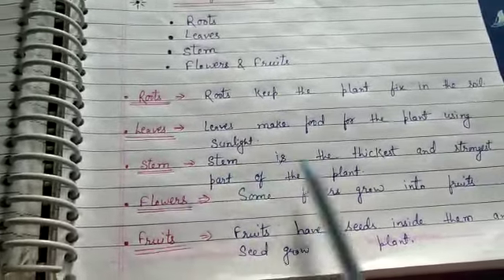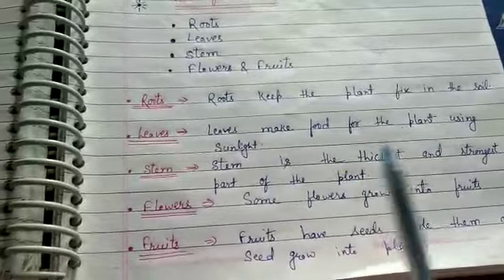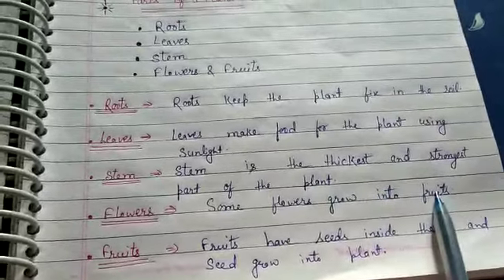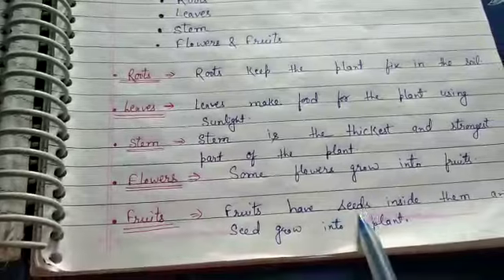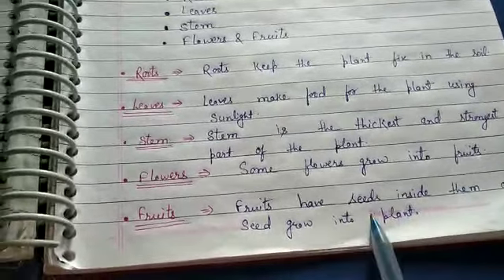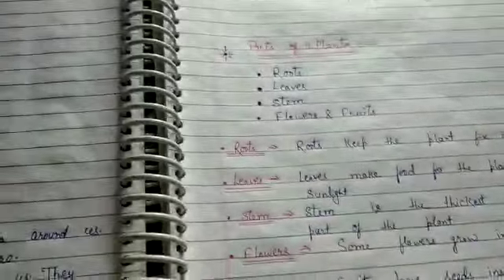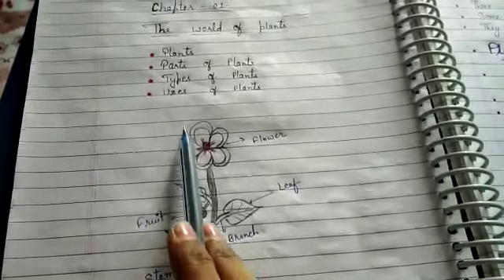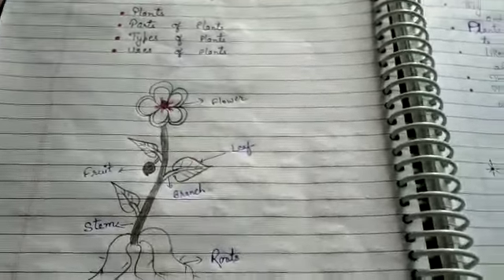ONLINE CLASS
SHIVAM INTERNATIONAL SCHOOL